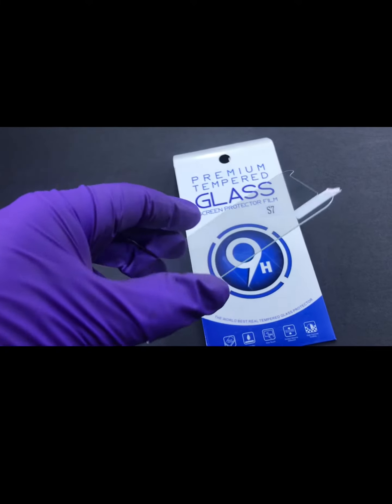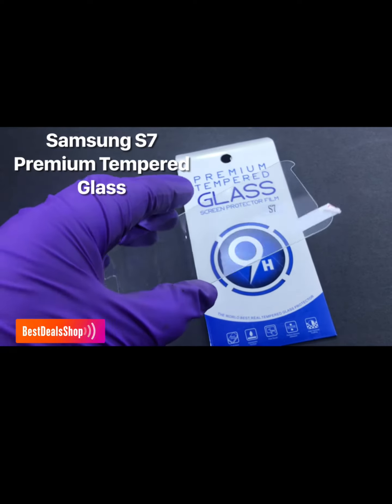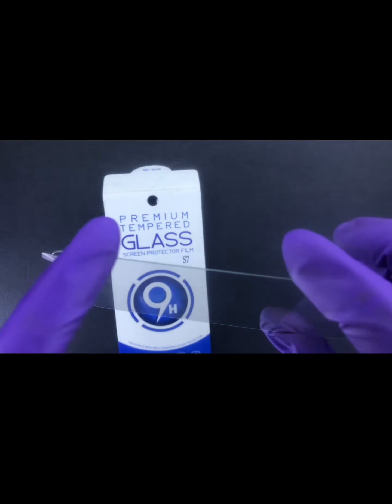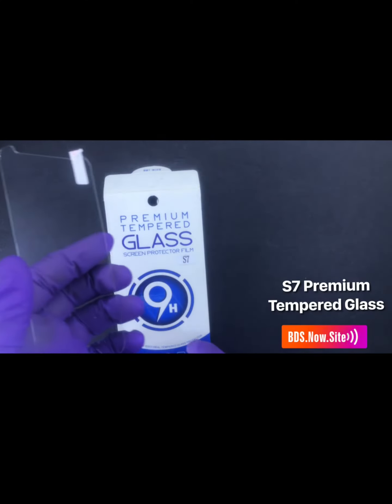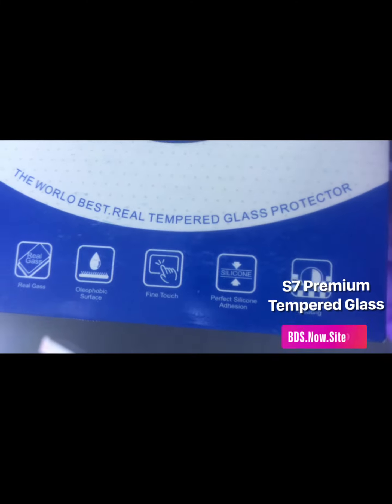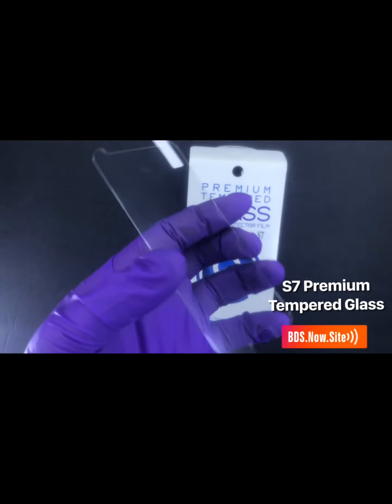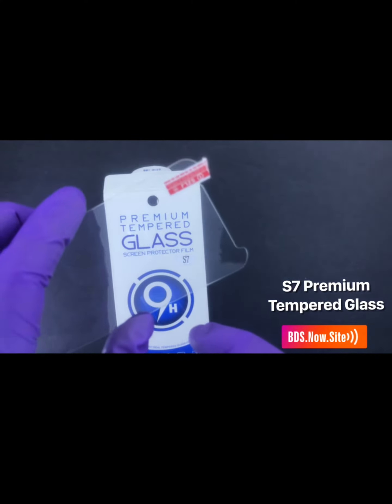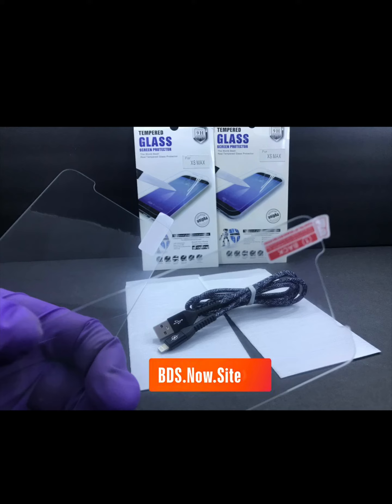Clear s7 tempered glass / every phone needs protection! BestDealsShop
We will be discussing the clear tempered glass screen protector for the Samsung Galaxy s7